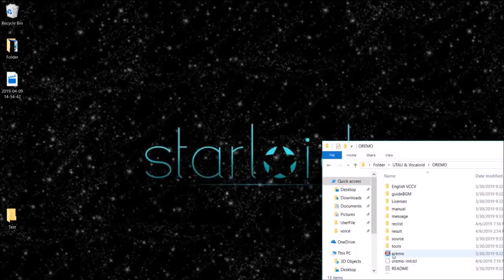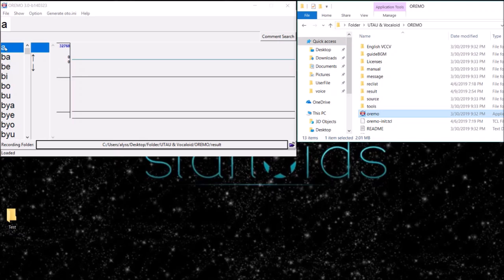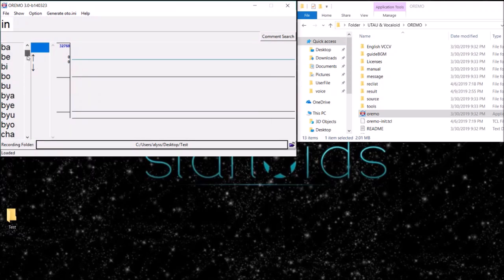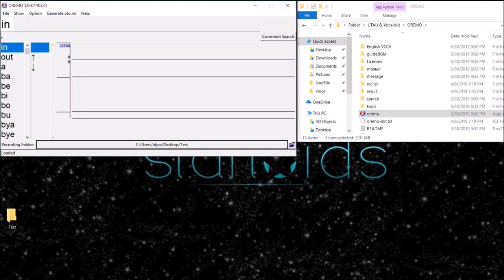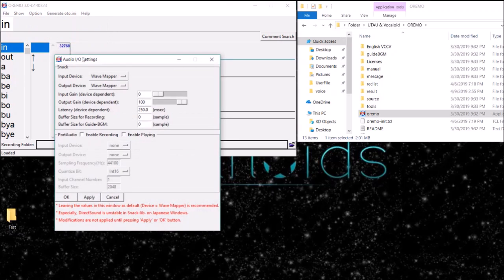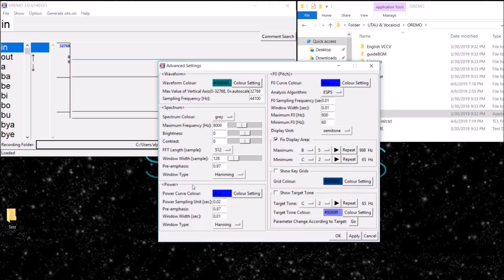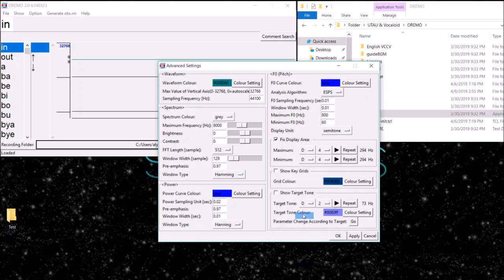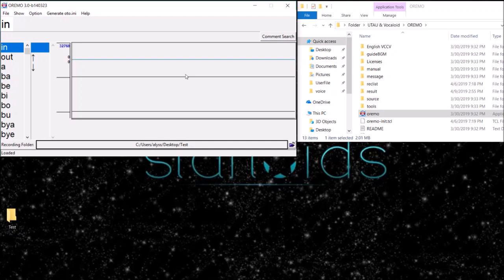【UTAU Tutorial】 How To Set Up OREMO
Another quick tutorial for you, I tried to keep it as short as i possibly could for you guys.
In this tutorial I'm mostly just showing you what needs to be set up, you don't have to copy the exact settings since it's not required or anything. Please do your own settings so you can make your UTAU best for you :)

How to Record VCV in Oremo: Coming Soon
How to Record in Audacity: Coming Soon
How to Set Up Your UTAU Voicebank: Coming Soon
How to Use UTAU: Coming Soon
How to Convert VSQs to USTs: Coming Soon
How to Import Midis: Coming Soon
How to Fix Common Voicebank Errors: Coming Soon